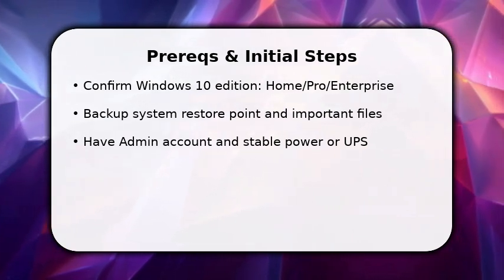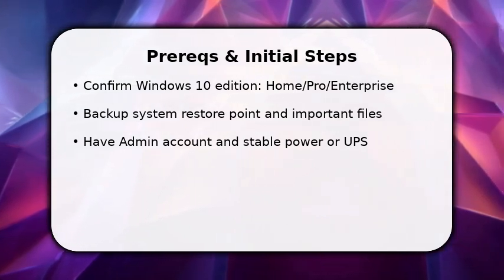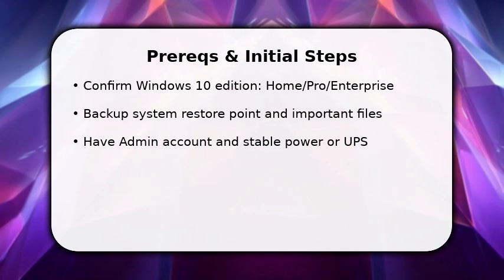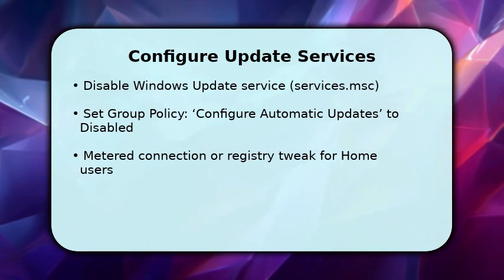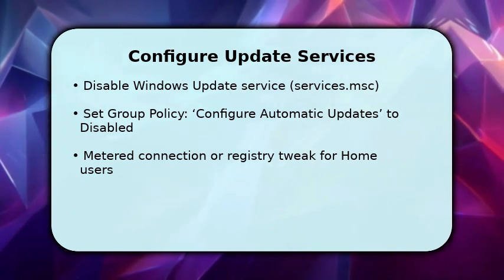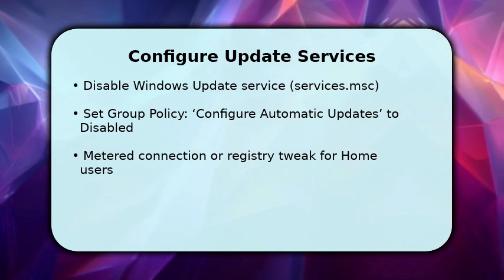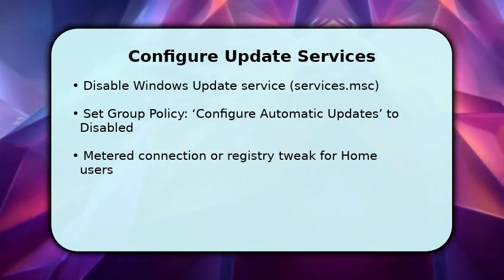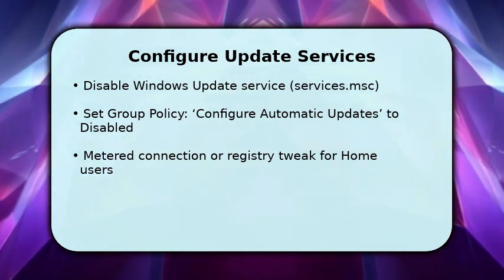How to Stop Online Updates on Windows 10 - Full Guide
Discover the essential steps to halt automatic updates on Windows 1thyne. This comprehensive guide will walk you through disabling background services, adjusting your settings for a more controlled experience, and ensuring system security without constant interrupers from mandatory software installations.